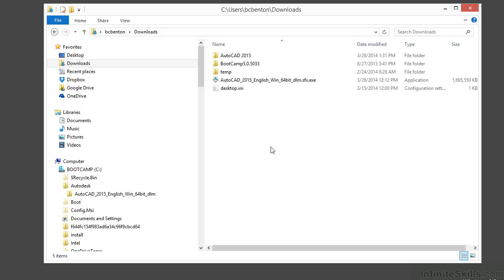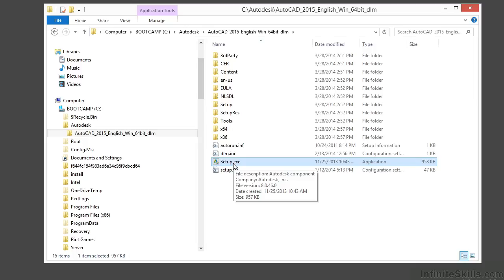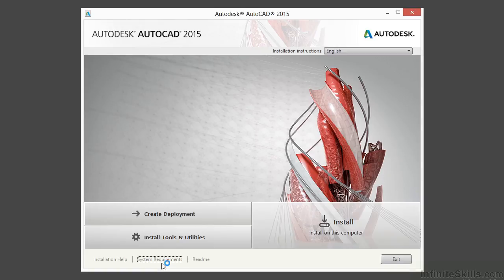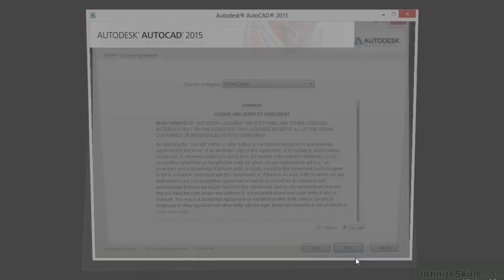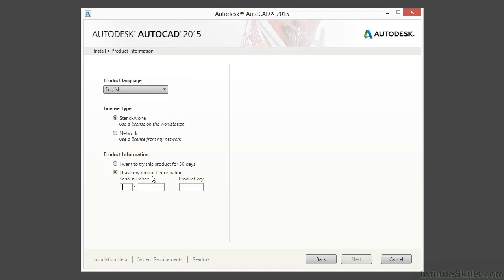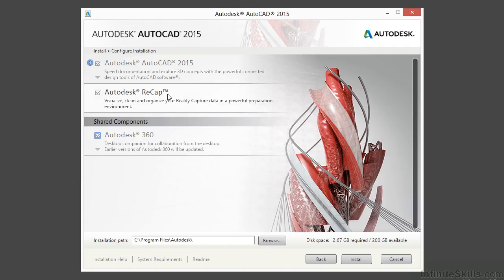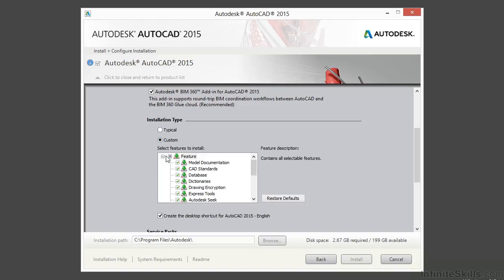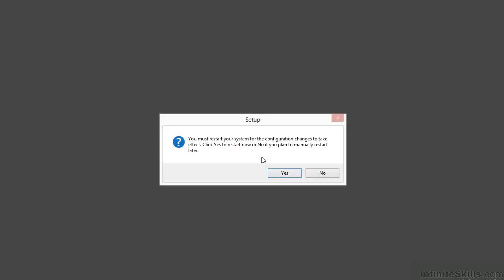01 04 Installing AutoCAD 2015